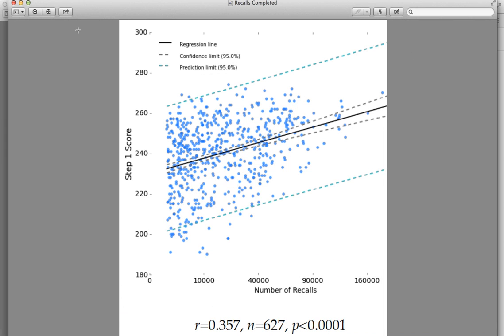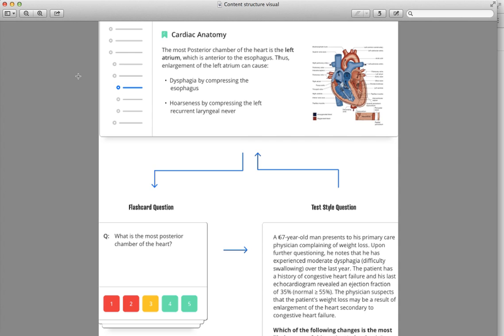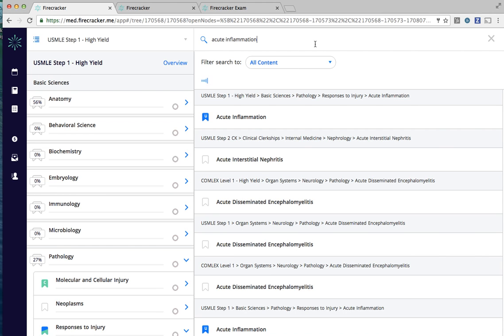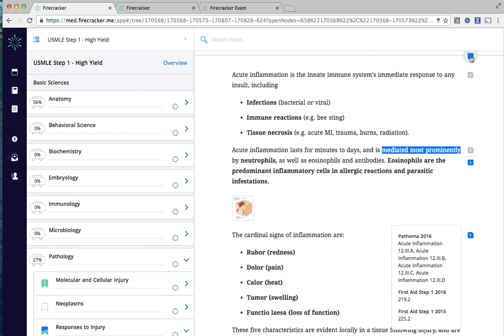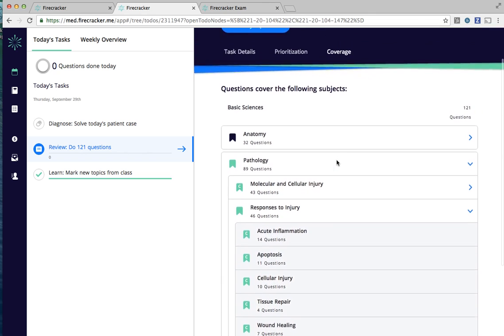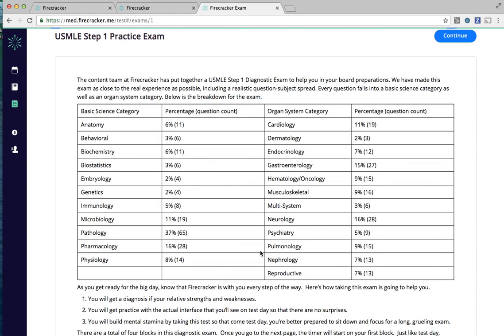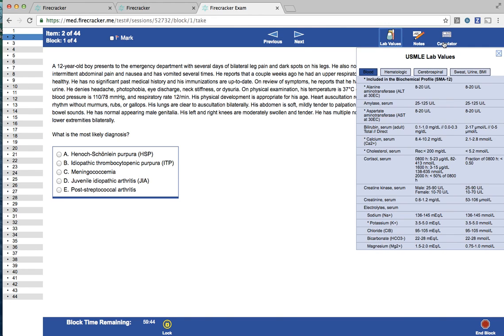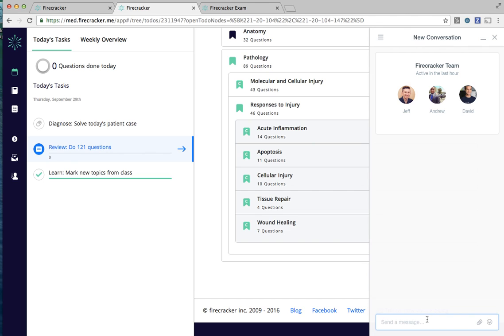What is Firecracker? (Quick Summary)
Firecracker is a personalized digital tutor that provides high-quality content in an adaptive recommendation engine based on your circumstances, preferences, and goals. Our platform is rooted in spaced repetition, validated by data including over 10,000,000 direct recall questions completed per month by our membership. Our active membership of over 25,000 medical students (and international medical graduates) and our editing staff of sixty MDs, PhDs, DOs, residents, attendings, and third- and fourth-year medical students ensure our content's accuracy, clarity, quality, and comprehensiveness for all of the concepts and facts the test-writers determine to be testable for the boards.